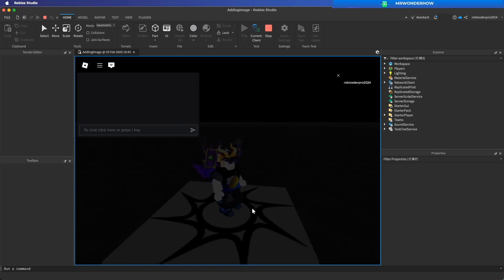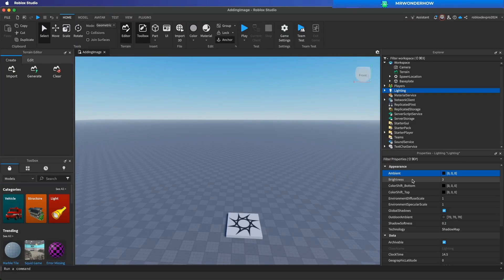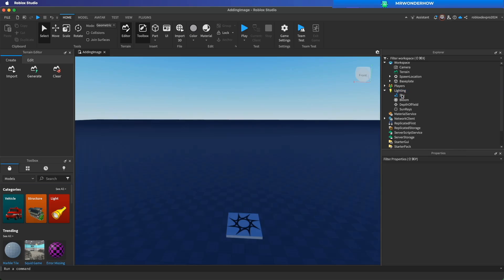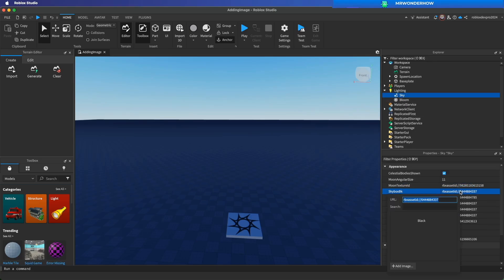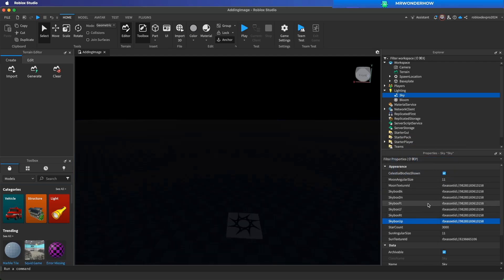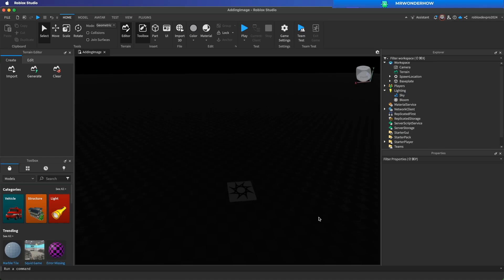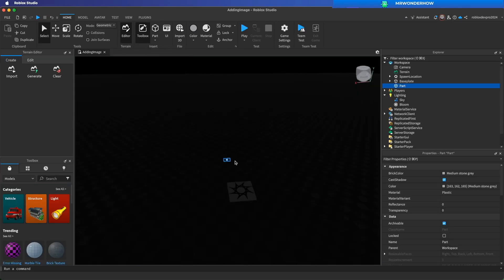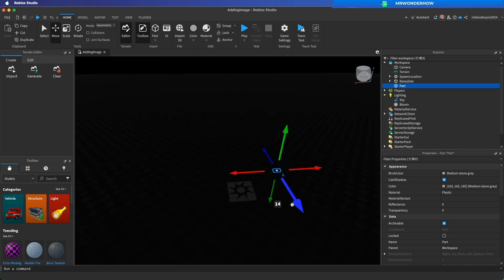How to Make a Dark Map in Roblox Studio | Easy Tutorial for Beginners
In this video, I’ll guide you through the simple steps to create a dark, moody map in Roblox Studio. Whether you’re making a horror game, a night-time scene, or a mysterious environment, this tutorial will help you set the perfect dark map.